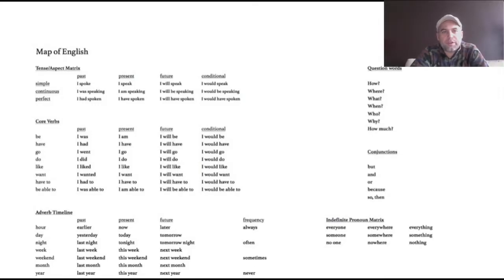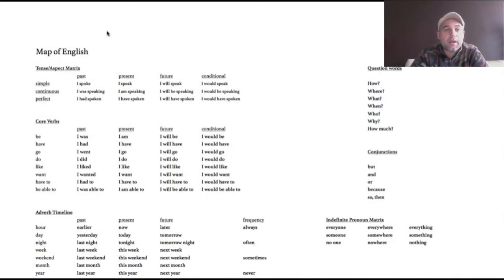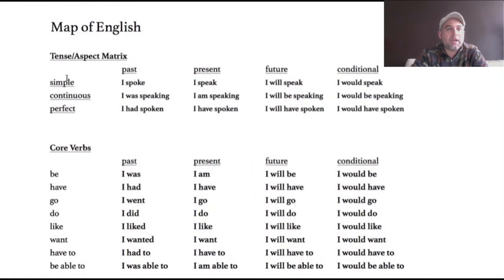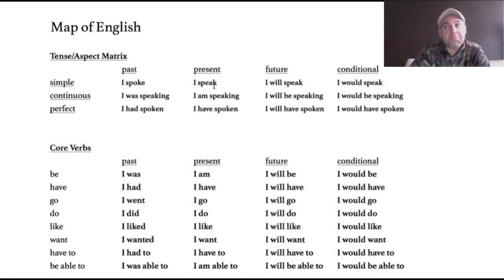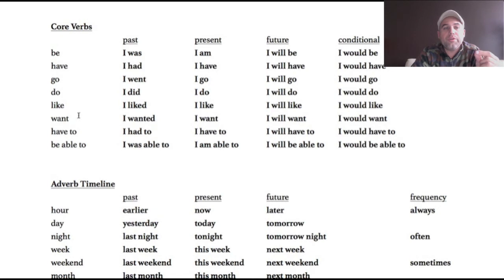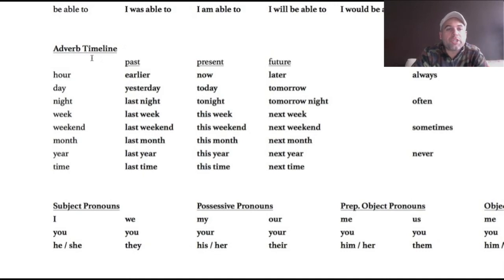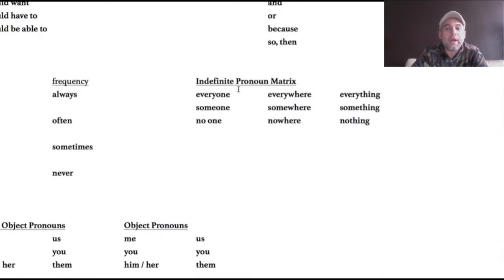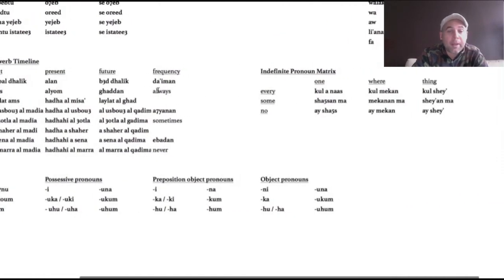The Structural Framework Every Learner Misses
Know your 'map' of Spanish, Portuguese, Italian, French, Arabic. The map is like the blueprint of the structure of the language.